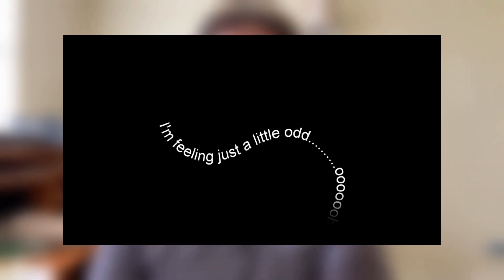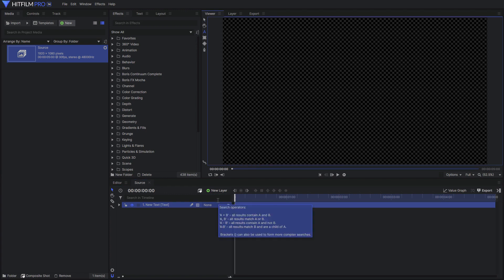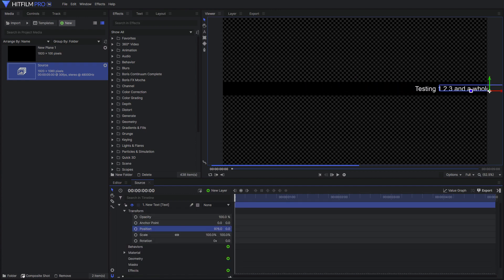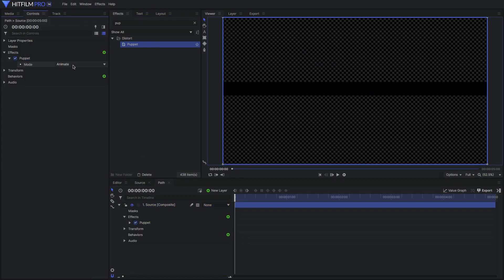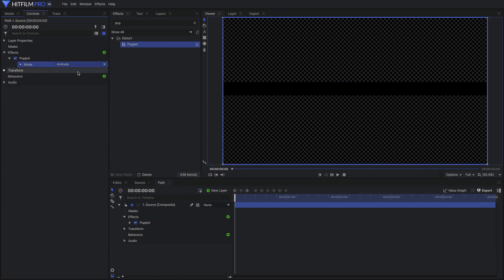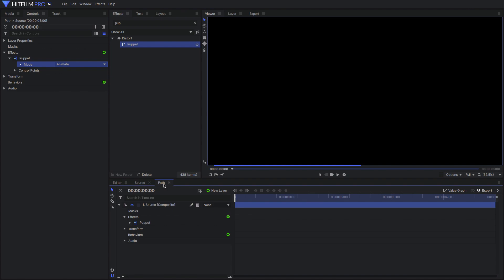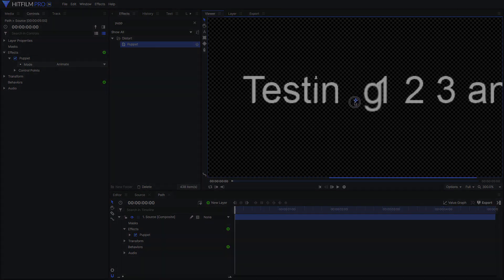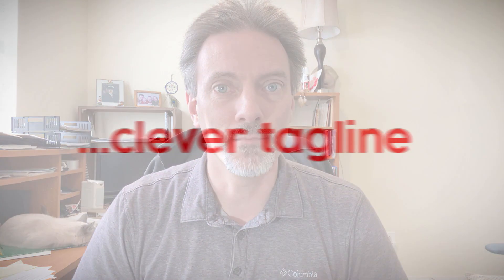Animate Anything Along a Path in HitFilm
Want some text or other objects to slide along a bending path? This video shows you how to do it using the Puppet tool in HitFilm. (NOTE: the Puppet tool is in the Motion: Puppet add-on pack for HitFilm Express.)